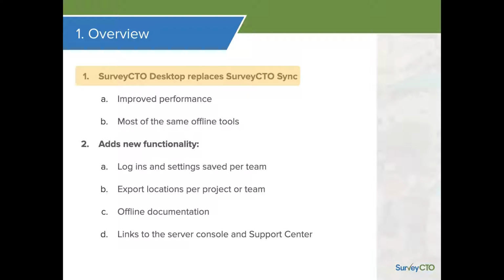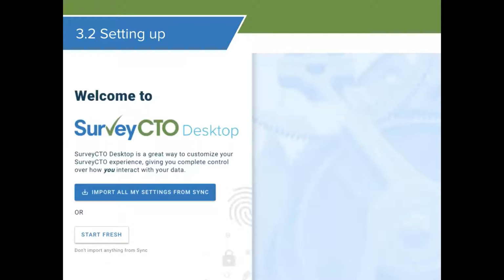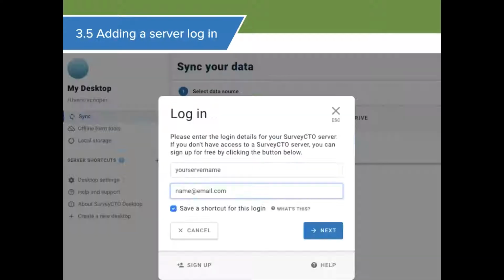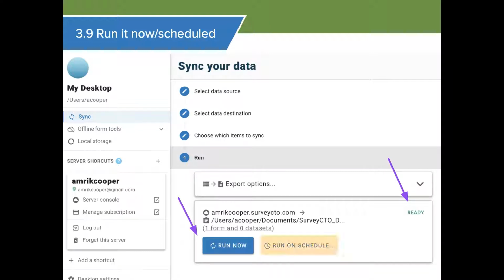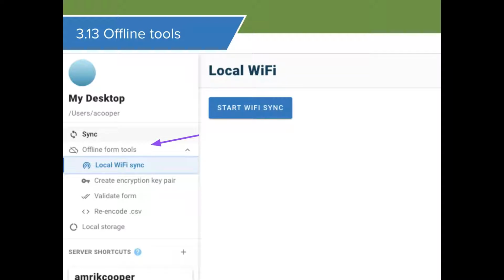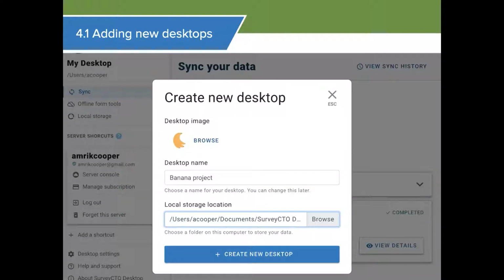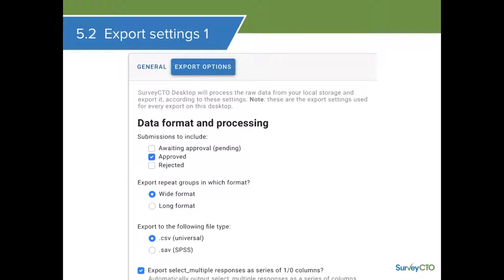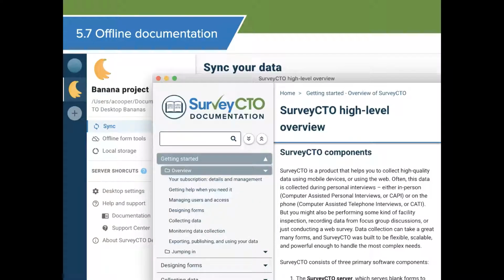SurveyCTO Webinar: Learn how to efficiently export data and manage projects with SurveyCTO Desktop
In this webinar, you’ll learn how SurveyCTO Desktop improves upon SurveyCTO Sync and adds new functionality, including enhanced performance, multiple server login capabilities, separate export settings and local storage for different projects, offline product documentation, and quick access to the server console and Support Center. You’ll also receive step-by-step guidance on how to do the following:

- Set up a single desktop: Download the desktop client, add multiple servers, save shortcuts, configure export settings and storage location, view sync history, and access offline tools.

- Add multiple desktops: Create desktops for different projects with their own storage locations, export folders, and custom settings.

- Use time-saving settings: Automatically purge data, exclude attachments to speed up exports or overcome poor connections, export in CSV and SPSS format options, export based on data quality review results, easily access support from the product documentation and Support Center, and much more.